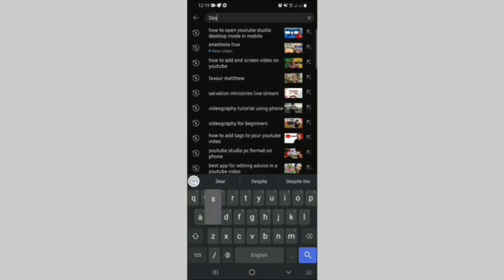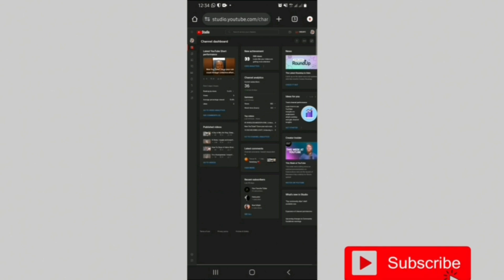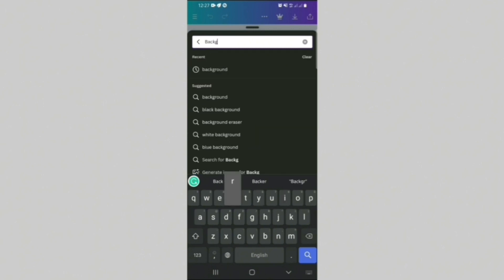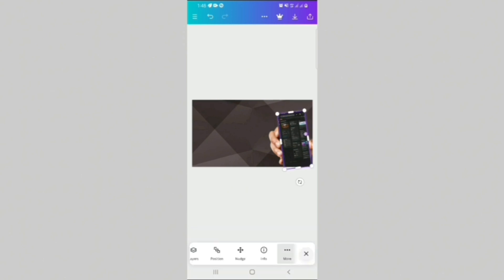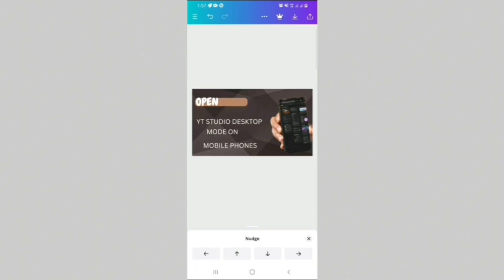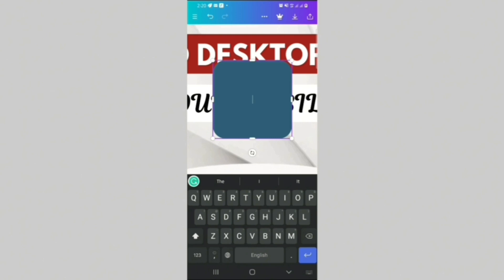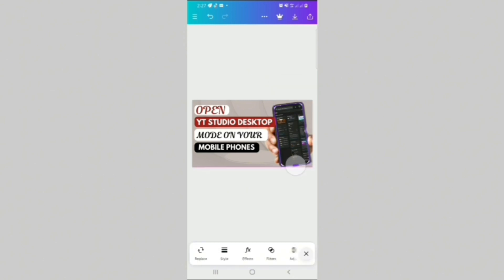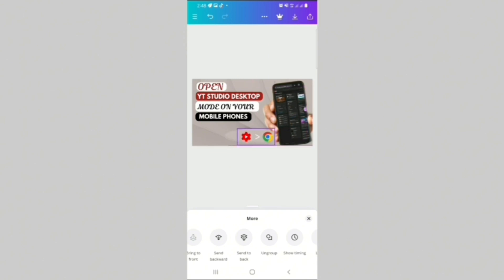How To Make a YouTube Thumbnail With Canva | Phone Edition | Easy Step-by-Step Tutorial the | 2024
Thumbnails are the covers of every YouTube video and on YouTube people judge your video based on the cover which in this case is the Thumbnail.
In this video, I will be teaching you the step-by-step guide to making an eye-catching YouTube Thumbnail that will help you drive more views using the Canva Design App.
Canva provides a free web design tool you can use to create a stunning YouTube Thumbnail.

Editing apps used; Capcut and Inshot
Location; Port Harcourt, Nigeria 🇳🇬

Subs counting; 38

Zechariah 4:10 NLT: " Do not despise these small beginnings, for the Lord rejoices to see the work begin, to see the plumb line in Zerubbabel's hand."